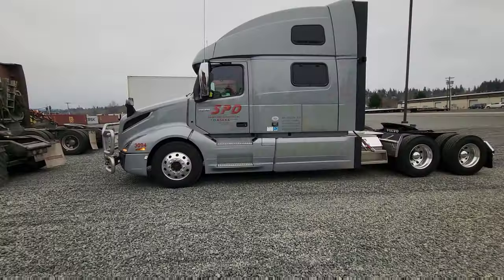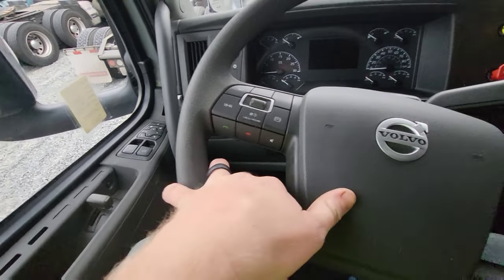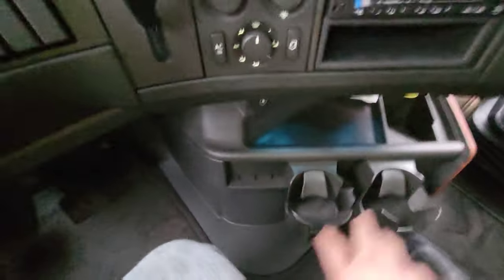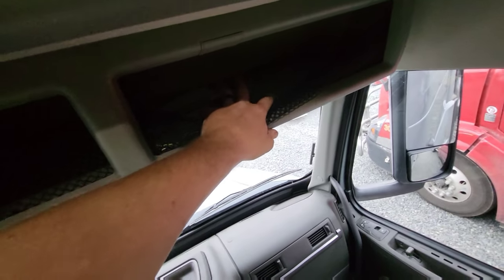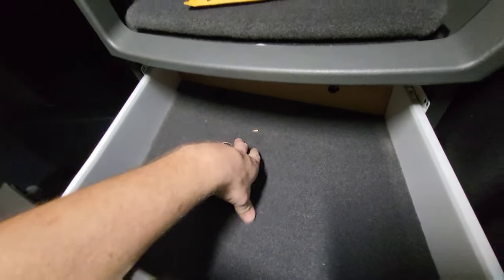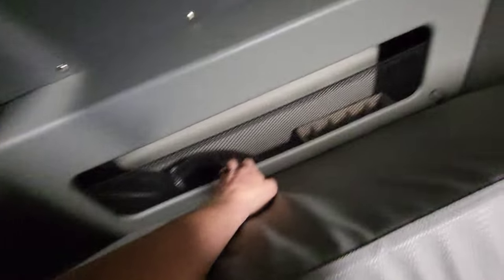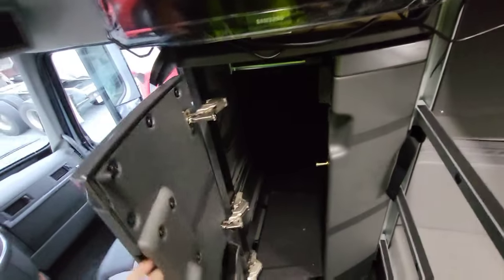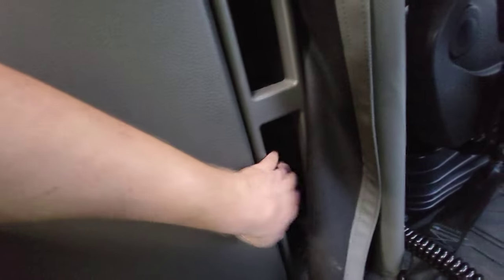2022 Volvo VNL 860 Tour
2022 Volvo VNL860 revealing tour.